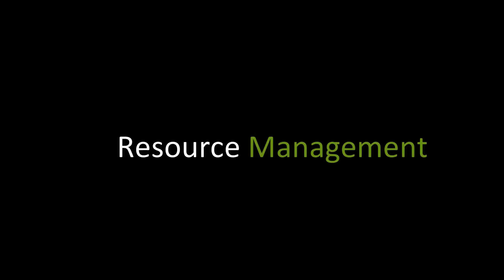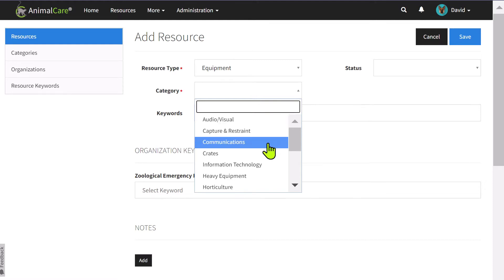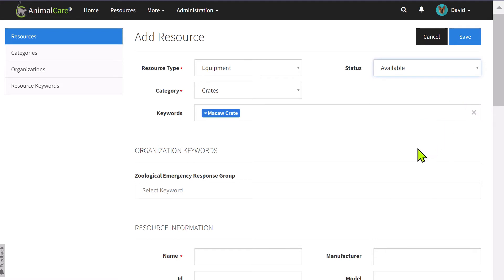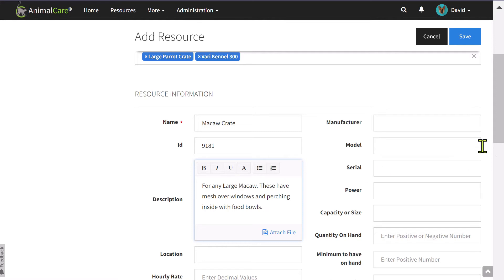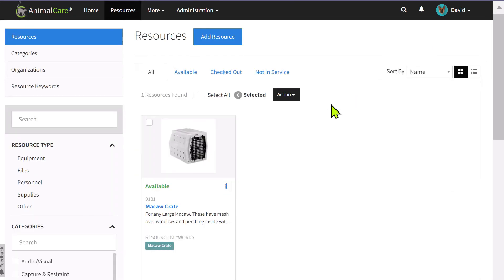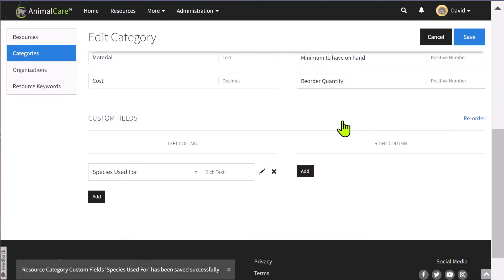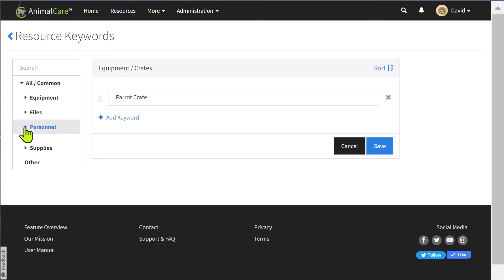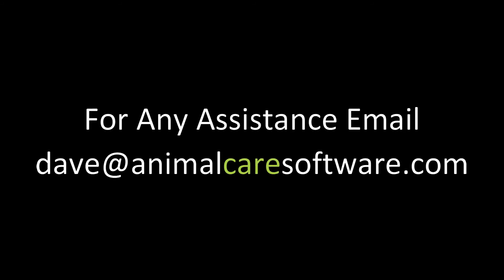AnimalCare Software - How-to-Video - Resource Management